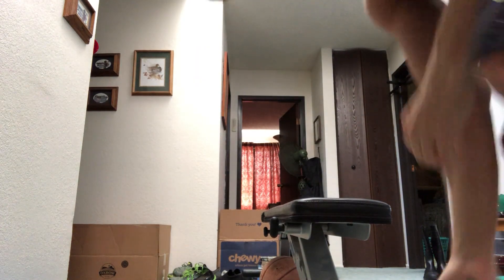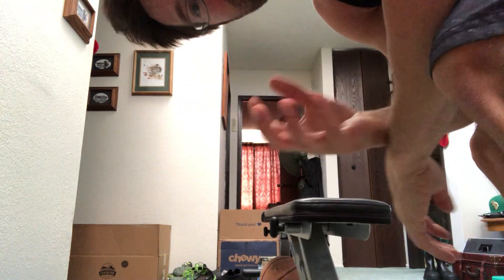Reverse Skull Crushers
Narrated by I.P. Freely.  We showed you reverse bench press before (fairly common though not done by many people in gyms), but this one is definitely not common at all for how good it feels (you can also do this .  I'm sure I've tried this before as I like to try different things and get a variety, but I must have completely forgot about it as I've literally never seen anyone else do this exercise ever in my life, and that includes being a member at countless gyms for over two decades now.  I don't think I'll ever get a gym membership again because working out at home is by far much more enjoyable, plus you don't have to be surrounded by all the pinheads, which is the part that still annoys me somewhat with working out outdoors, though that is much less the case as there's a lot less people who do so.  There's a an outdoor workout station by the lake I usually run around, and most people who come to workout there literally can't figure out what to do and end up just leaving after a few minutes of lollygagging around and doing one set of push ups or sit ups which they could literally perform anywhere.  Creativity is a huge part of successful training over time, because if you're going to be at new places with new surroundings, or new gyms, you need to be able to adapt and/or work with what you have, and sometimes there will be limitations in that regard unless you are creative.  If you create a your own home gym and are creative you will always have plenty to do many ways to mix up your workouts to keep you from ever having to experience the super lame gym atmosphere, though remember that working out outdoors has the advantages of getting extra Sunlight and fresh air which is vital for longevity and good health.